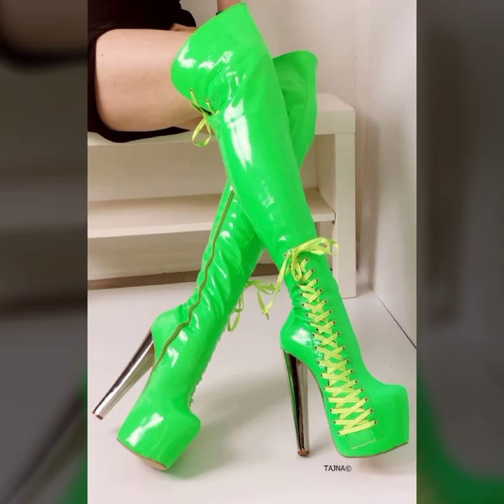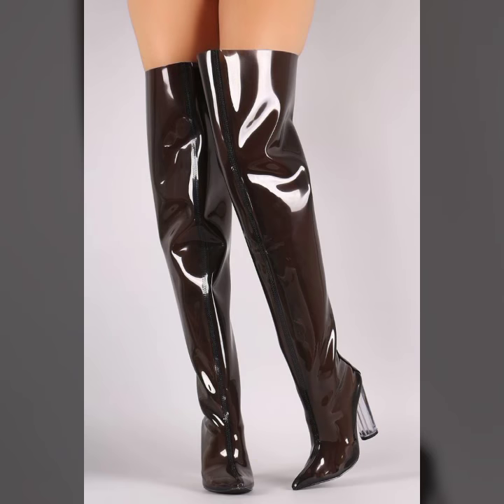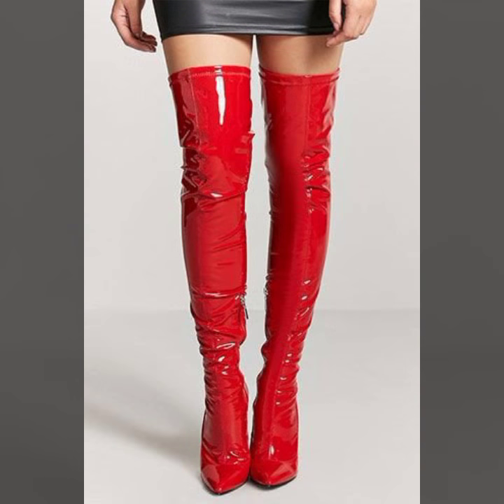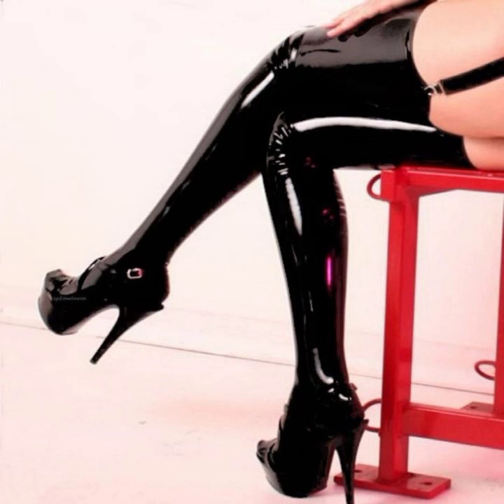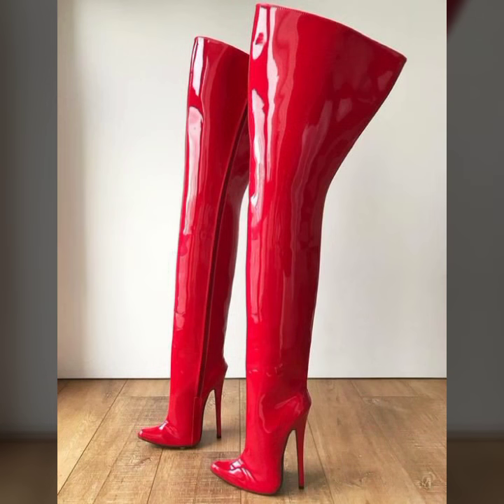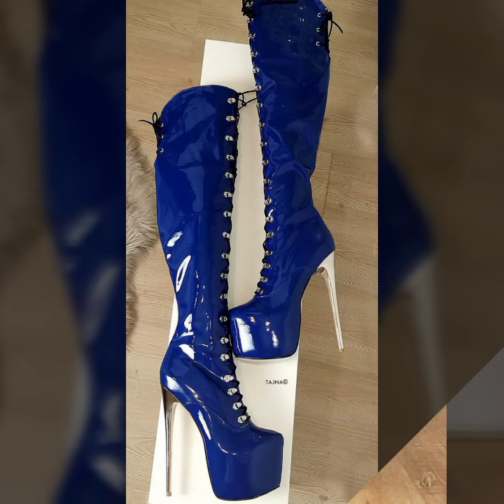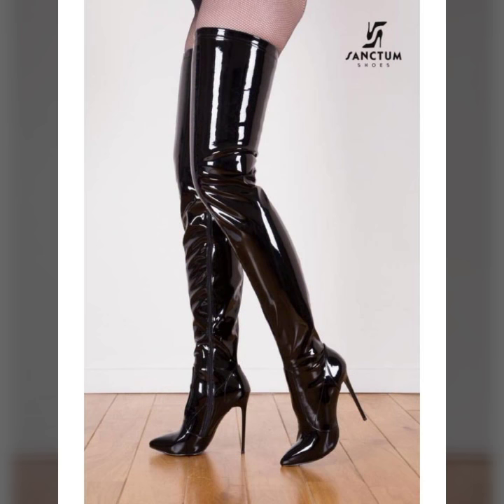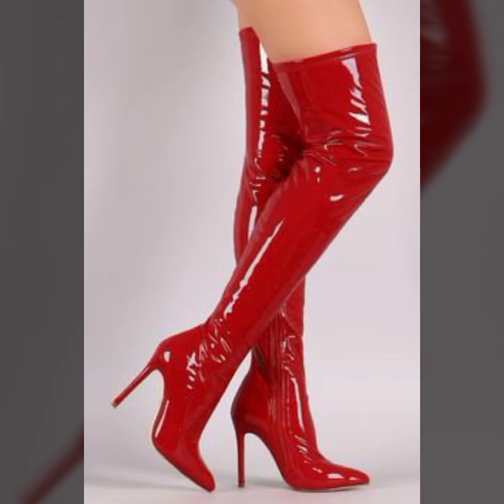YouTube shorys#short videos#shorts latex leather thigh high boots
this video, we will show you the latest trendy women's Feet Jewelry, footwear, feet outfits, latex dresses ,leather dresses ,all fashion dresses female feet & more. Find out the perfect feet outfit for you. Stay up to date with news and information and make sure you are kept up to date with new publishing.

Beautiful feet outfit ideas for women, the video is created on the bases of net articles. Some images used in this video is just for reference purpose only.

sweet and pretty women toe nail art designs and ideas for stylish girls /fantastic acrylic nail art YouTube shorts#short videos#shorts